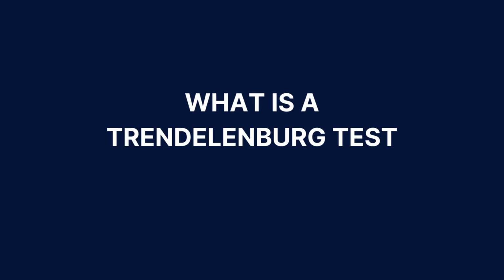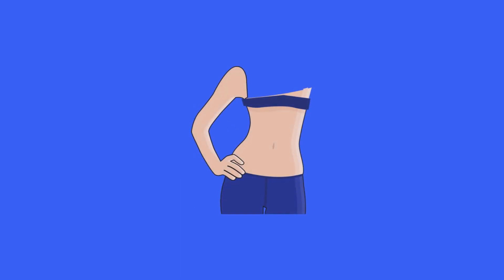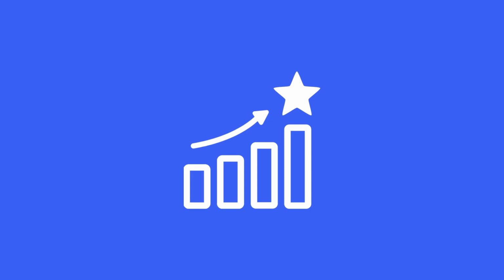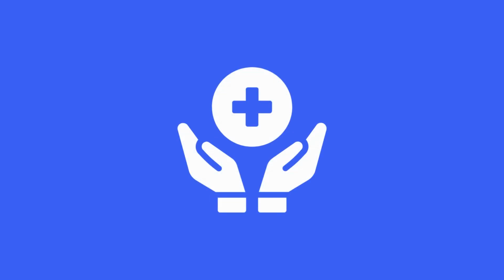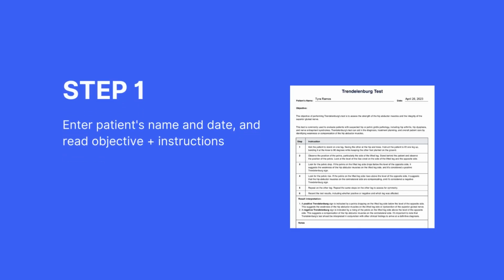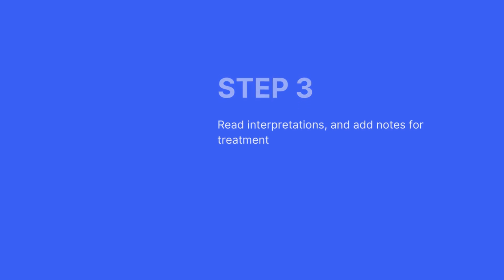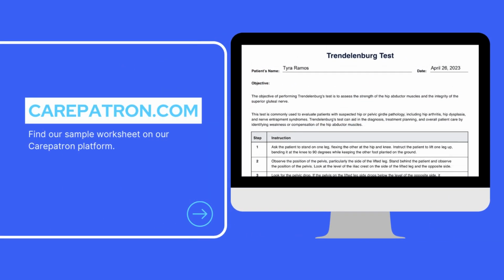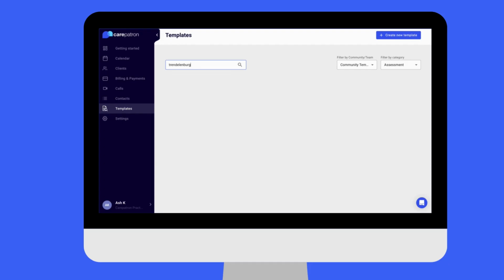Trendelenburg Test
Introduction 0:00
What is a Trendelenburg Test? 0:10
Who can use an Trendelenburg Test? 00:53
How to use 1:01
How to use in Carepatron 1:25